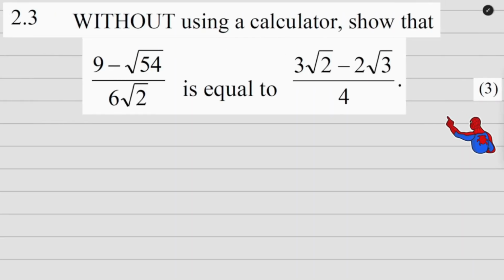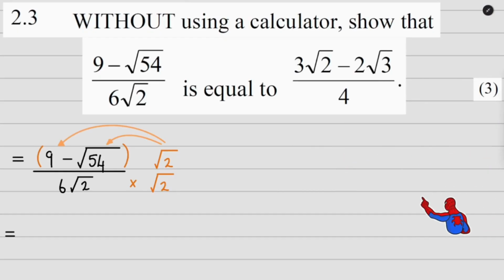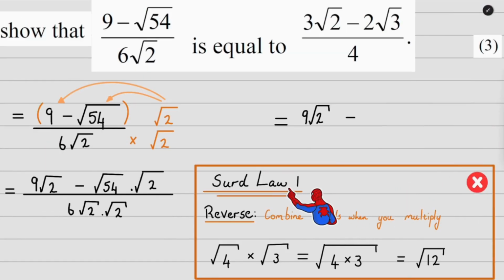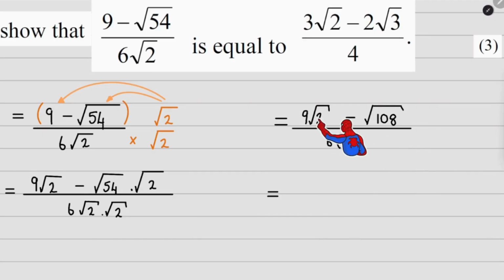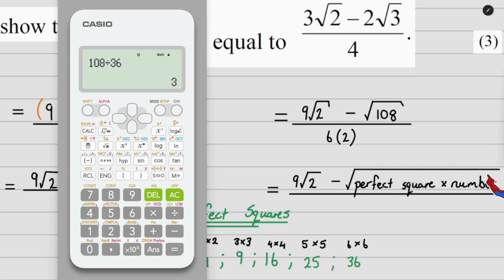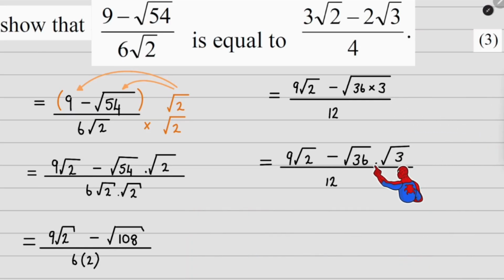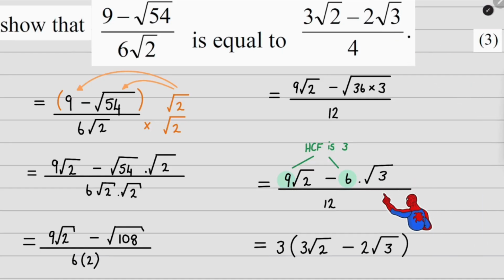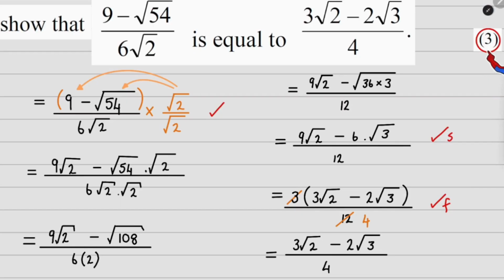Grade 11 Surd Expressions | Rationalising the Denominator | Grade 11 Gauteng June 2024 P1